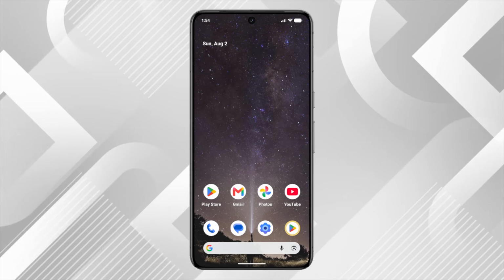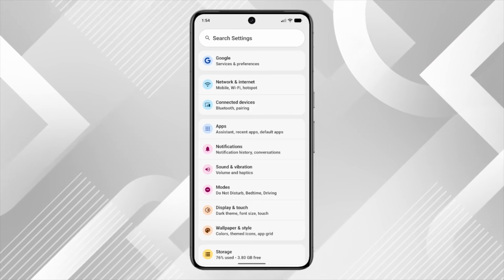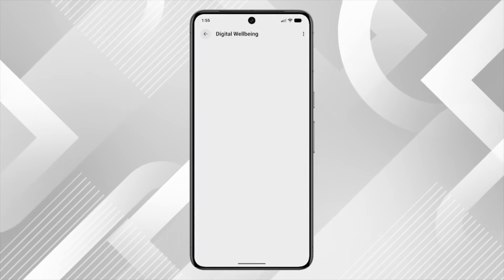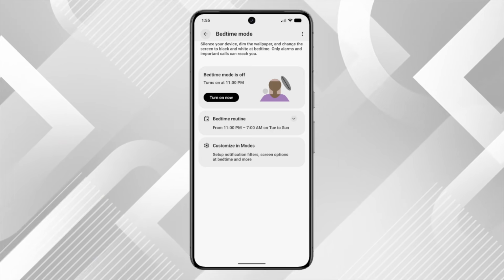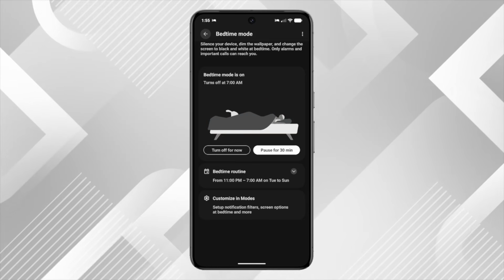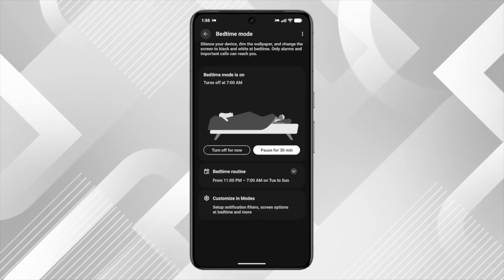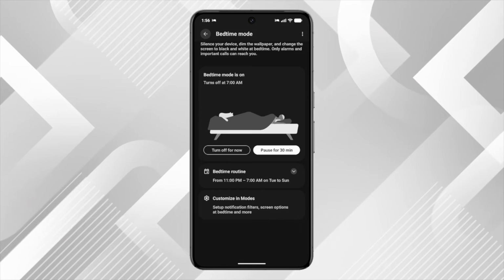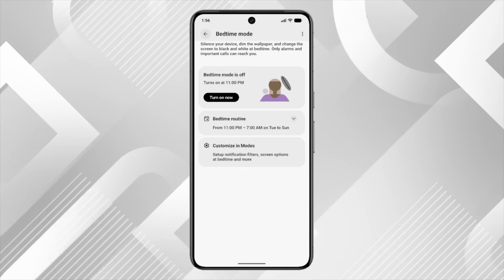How To Enable Or Disable Bed Time Mode On Google Pixel 8 (Full Guide 2026)